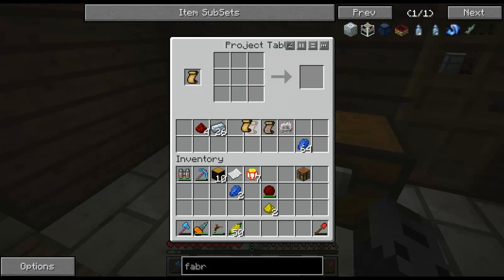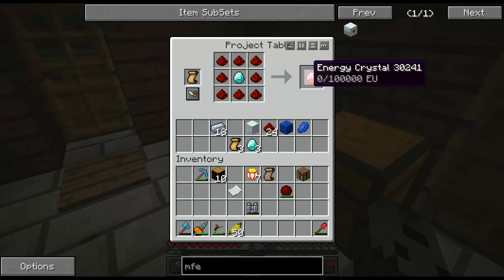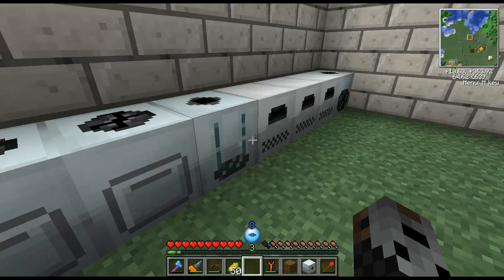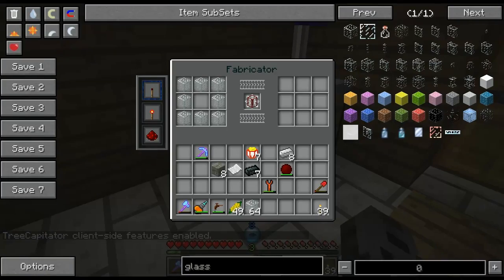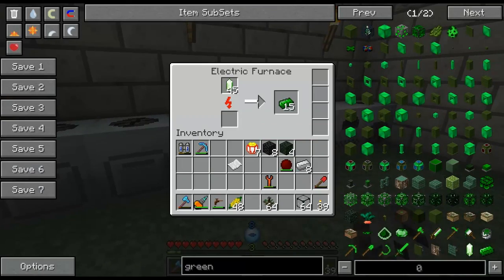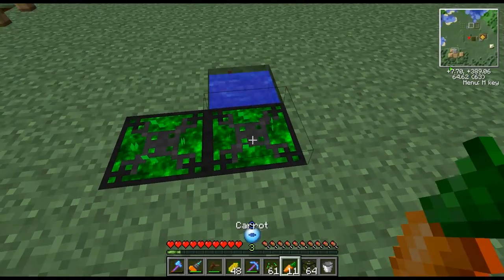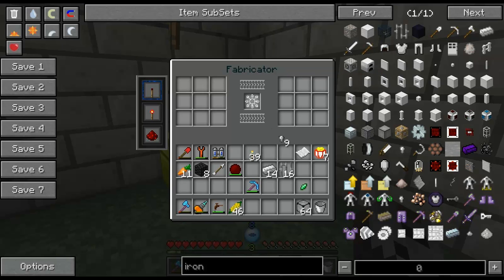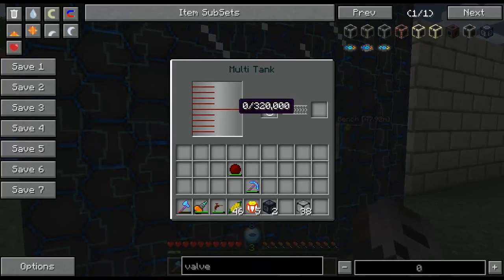Let's Play A Modded Direwolf 20 FTB Pack - Episode 6: Xycraft Machine Update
After a brief bout of setting up an MFE, I dig into some basic but powerful Xycraft machine making.